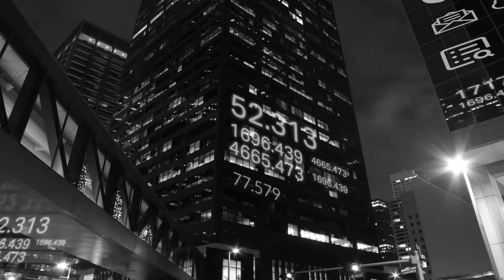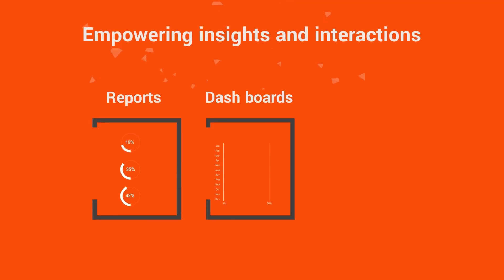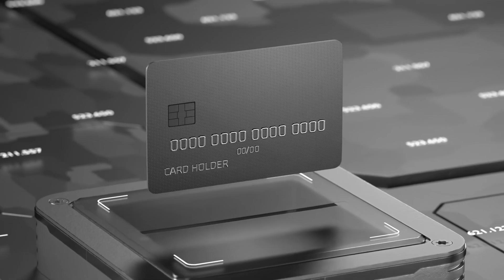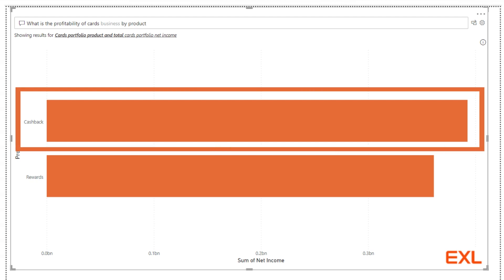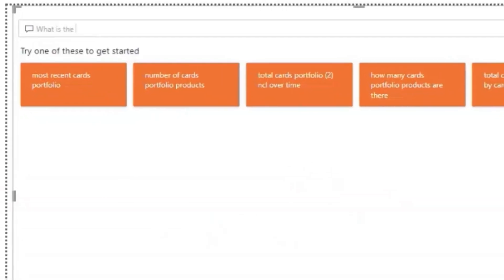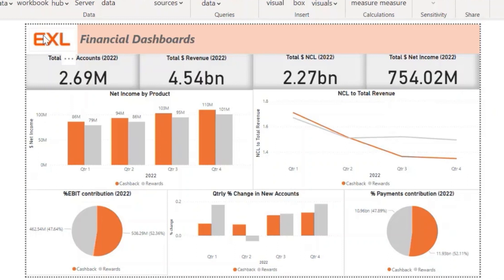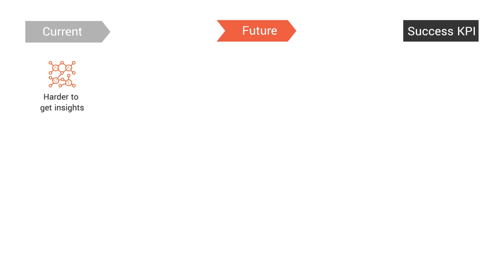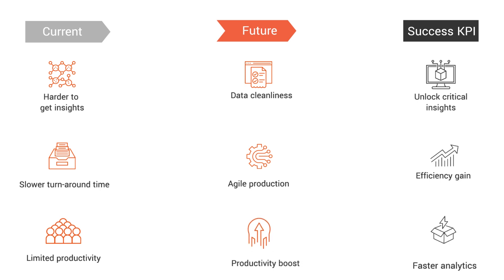Demo: Introducing Conversation AI powering Conversation BI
This BI tool integrates with client existing BI tool with pretrained language  model allowing business to create interactive reports, dashboard and insights.